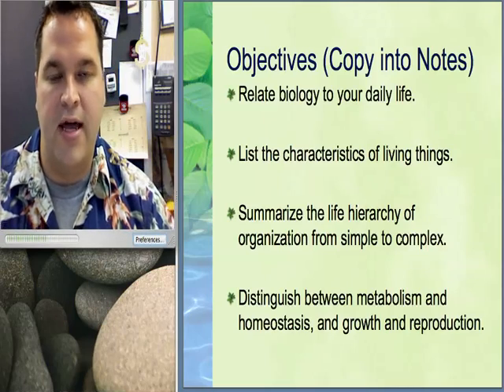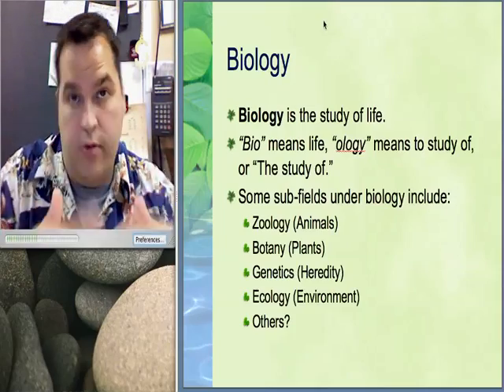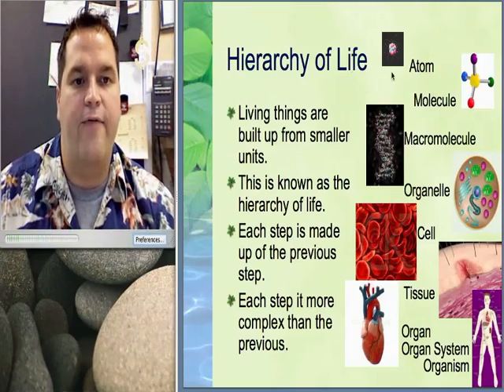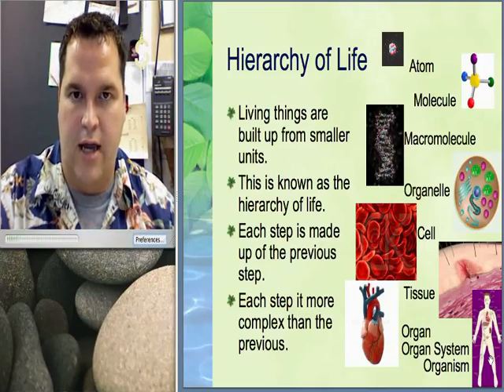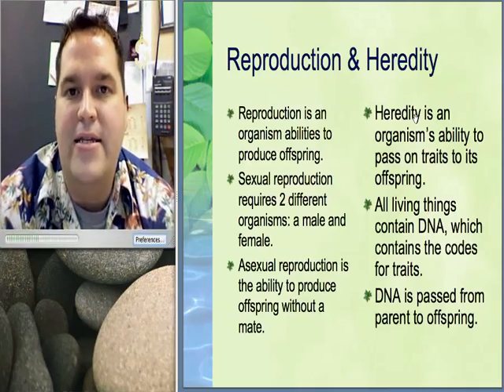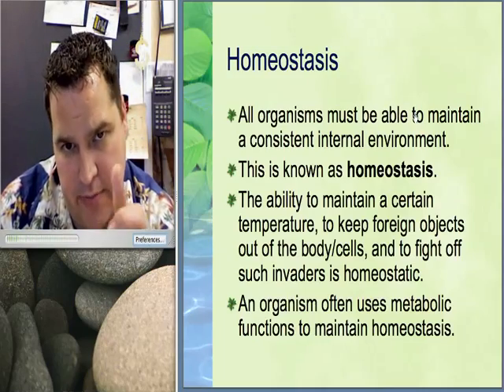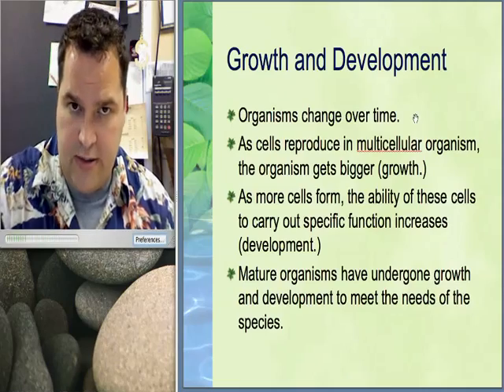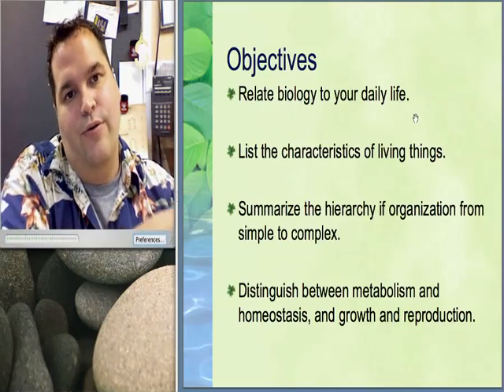LECTURE 1-1-2: The Science of Life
- Summarize the hierarchy if organization from simple to complex.
- Explain the characteristics of living things.
- Distinguish between metabolism and homeostasis, and growth and reproduction.
- Relate biology to your daily life.